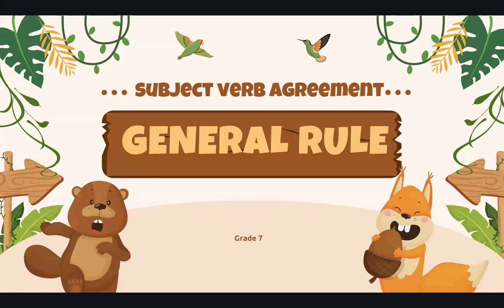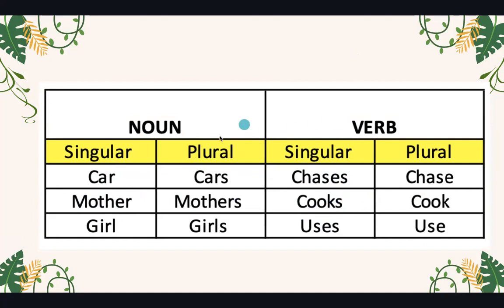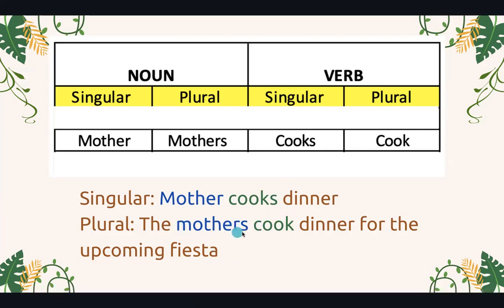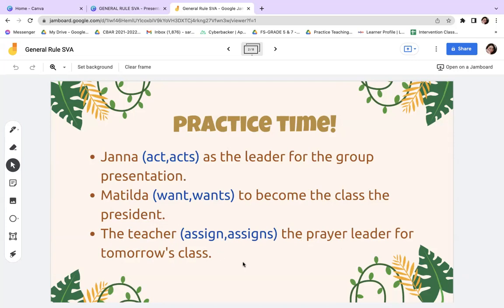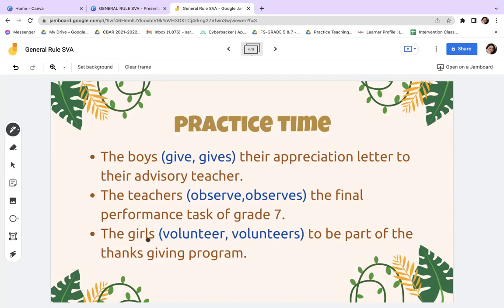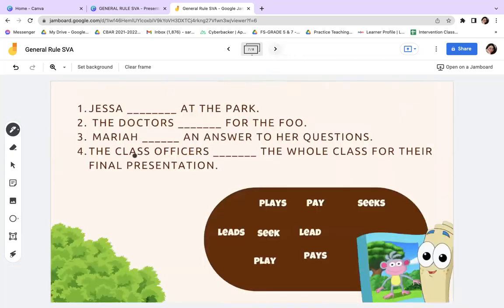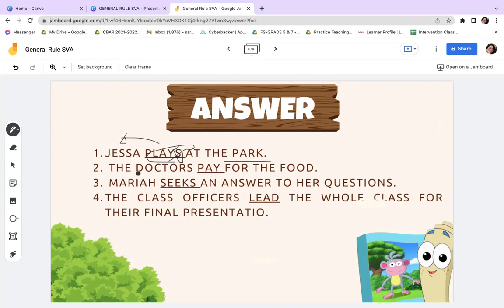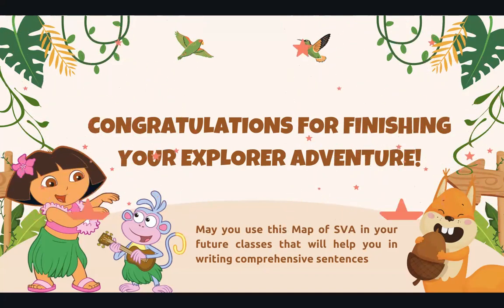SUBJECT-VERB AGREEMENT GENERAL RULE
SVA General Rule:
Singular Subject Takes Singular Verb
Plural Subject Takes Plural Verb